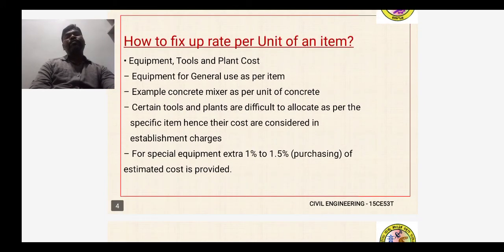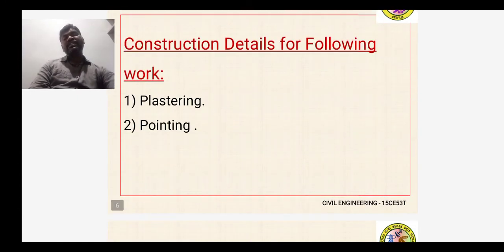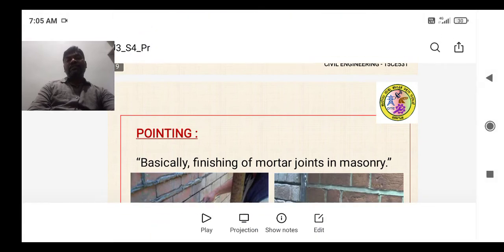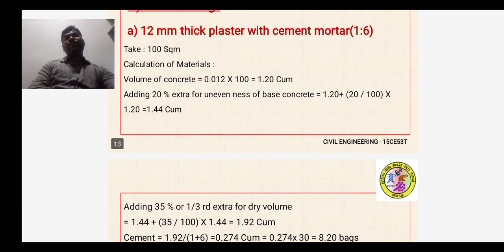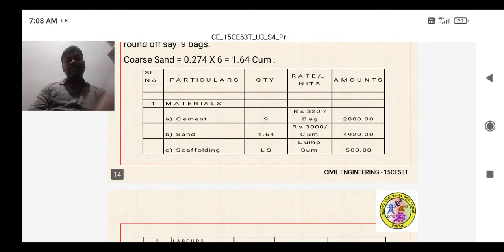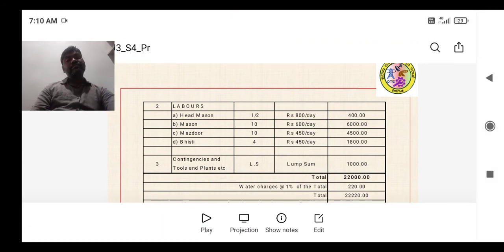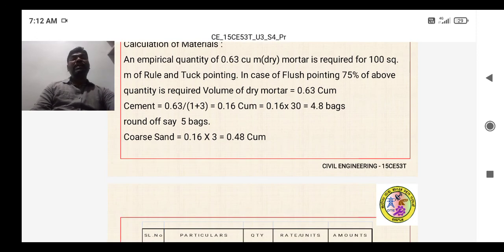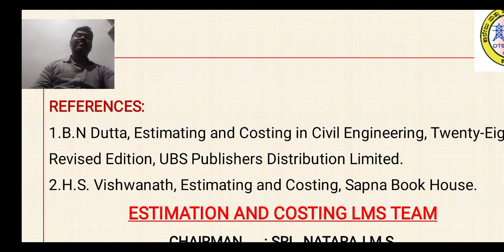CE 15CE53T U3 S13 VID